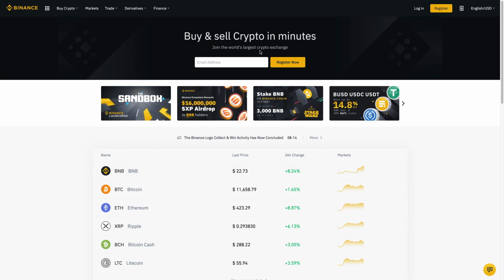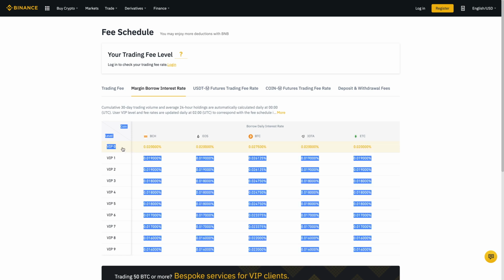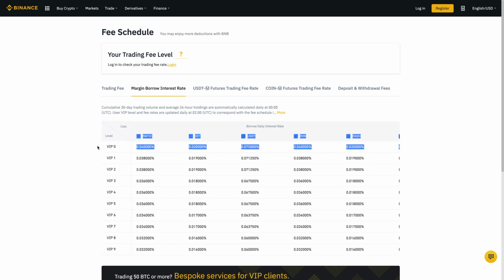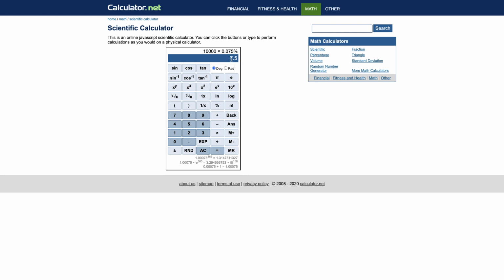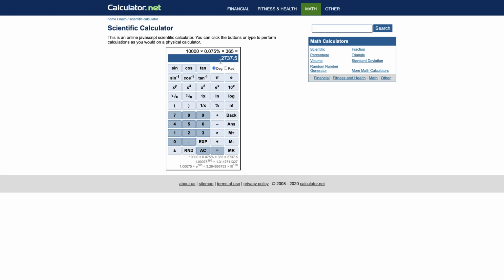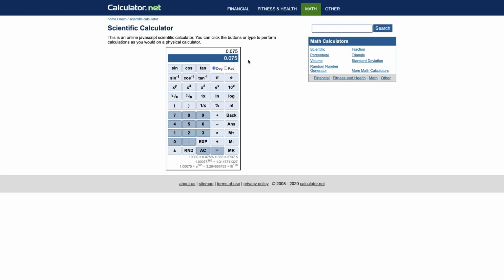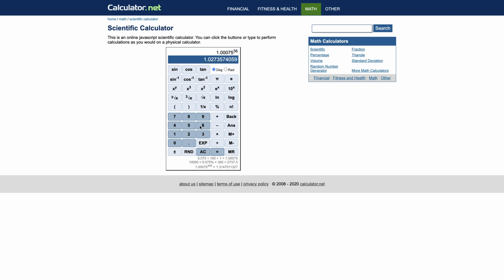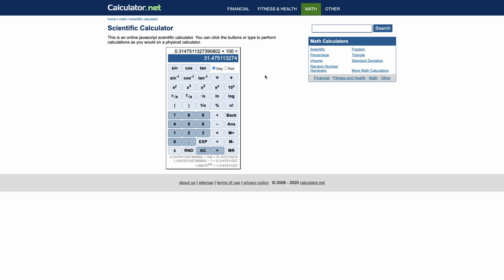How to Calculate Binance's Margin Interest Rates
This video shows you how you can calculate the margin interest's annual rate on Binance.